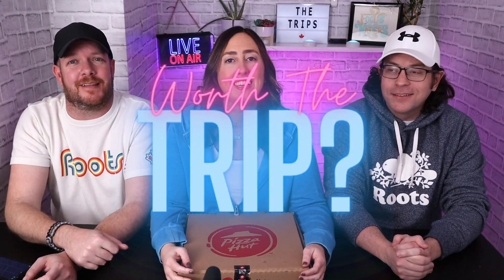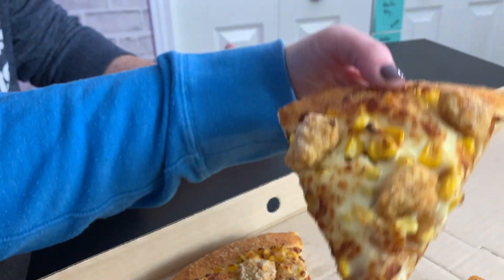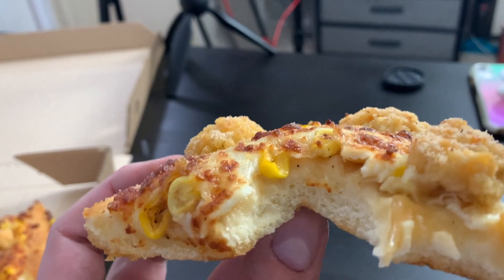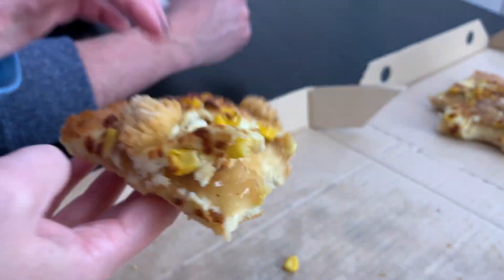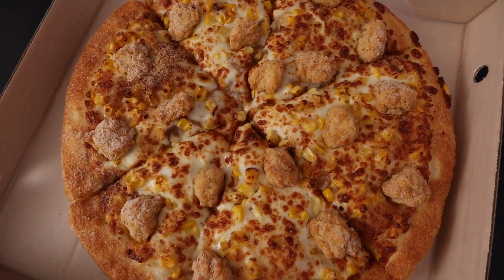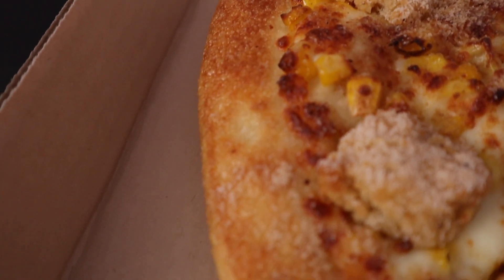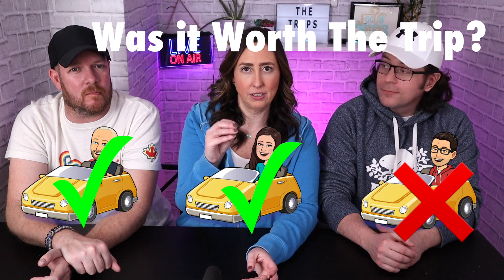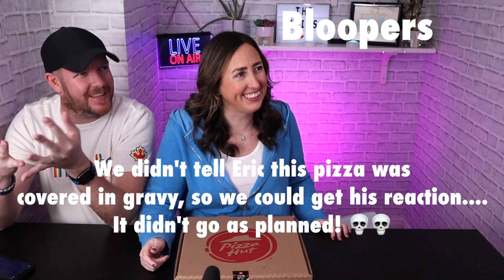Pizza Hut KFC Popcorn Chicken Pizza Review | Was it Worth The Trip?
Pizza Hut and KFC have teamed up with a new Popcorn Chicken Pizza!  Is this fast food collaboration Worth The Trip?  We're going to find out!  So let's dig in and find out if it's worth the trip for the pizza hut kfc popcorn chicken pizza!

The Trips
L7M 4A3